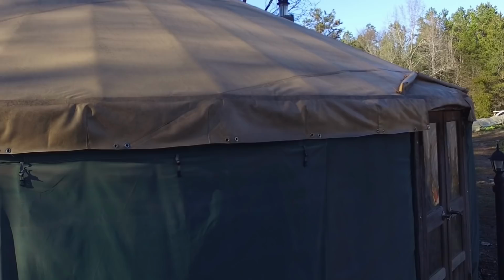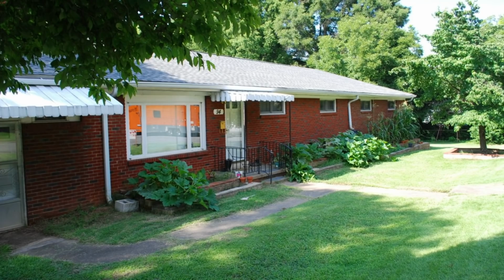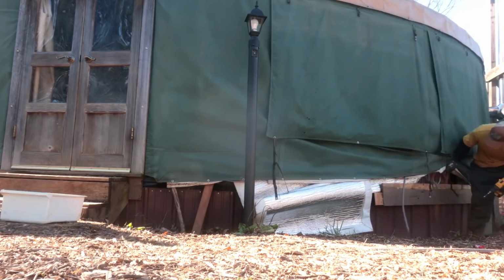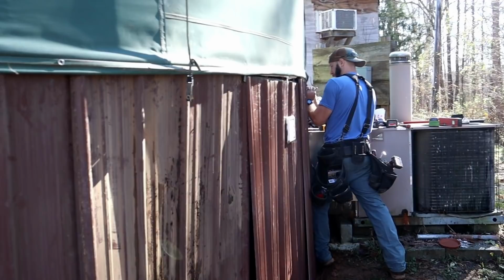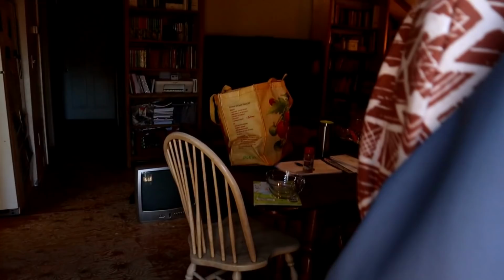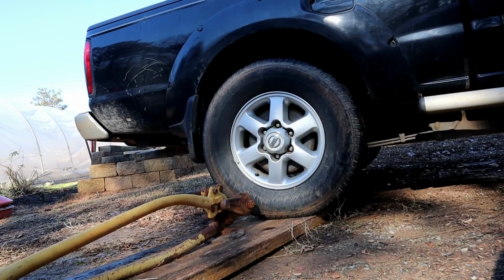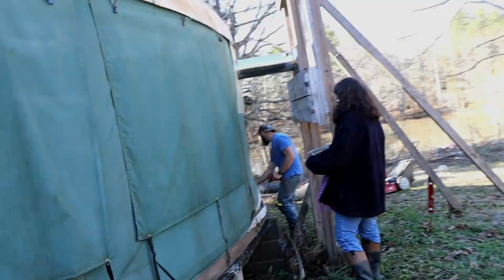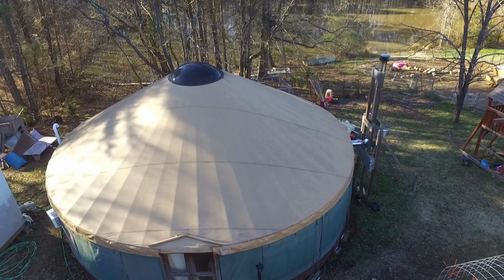We have been WAITING FIVE YEARS for this |Yurt Renovations Day 1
When you are struggling just to get your house built and move in, there are somethings that you may not be able to complete right away. Other projects on the homestead become more important so you have to do those first. We have been waiting five years for this yurt renovation and are so excited to share this journey with everyone.

If you live in the Charlotte/Statesville/Hickory NC areas and need some help with construction projects please contact Evan at McNair Construction Services

Mike - @The_Fit_Farmer_
Lacie ~ @Yurt.Momma
Big Pond Farm ~ @BigPondFarm
Selah ~ @SelahDickson
Josiah ~ @Josiah.Dickson